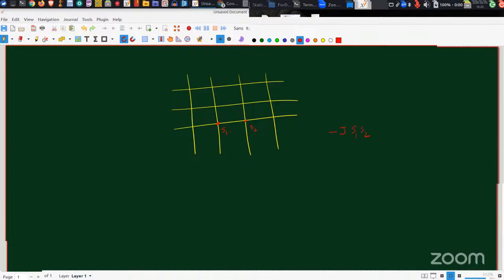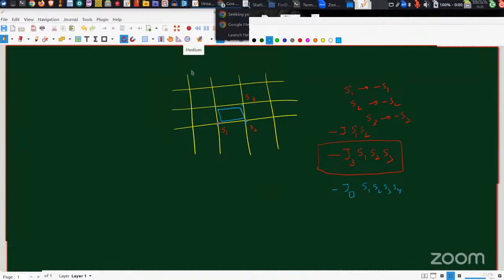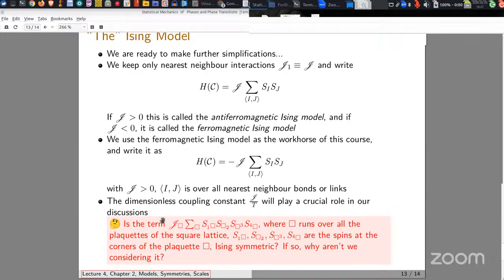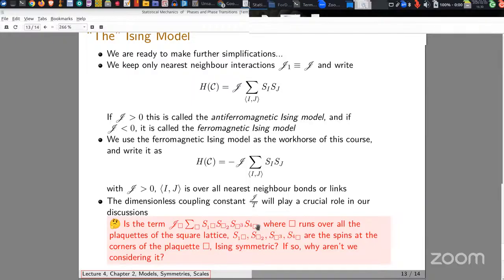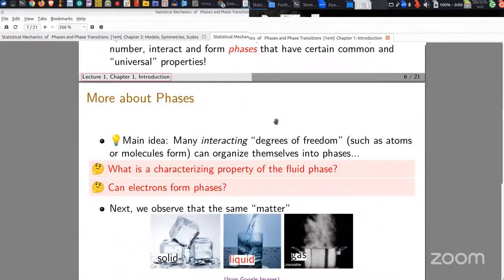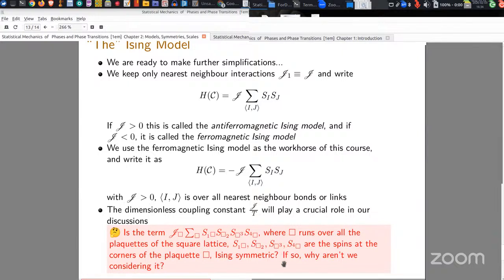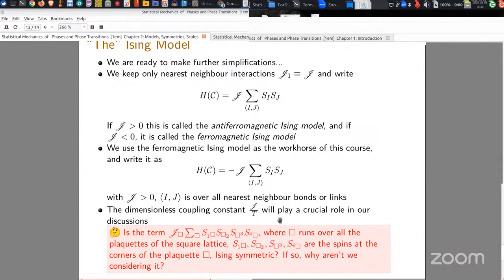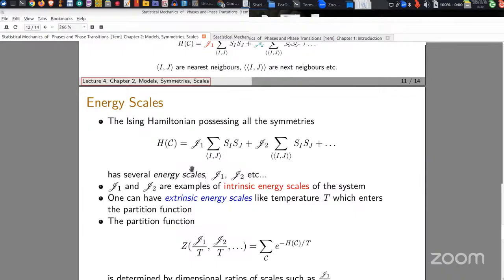Statistical Mechanics of Phases and Phase Transitions - LS 1